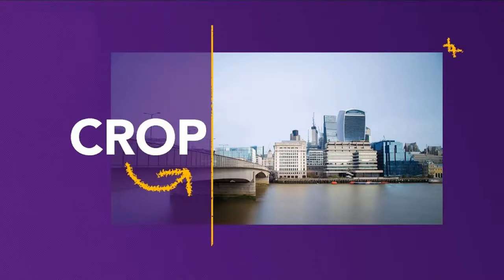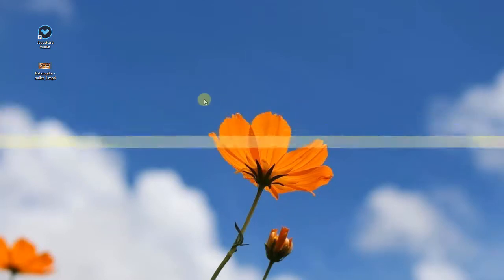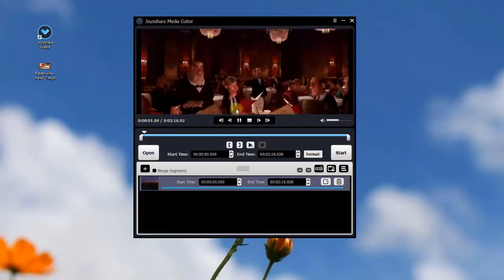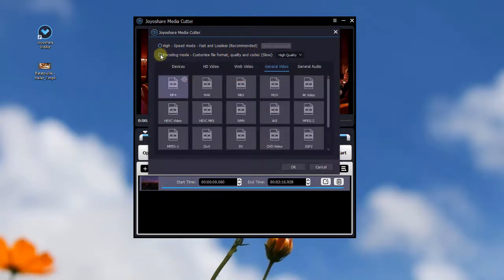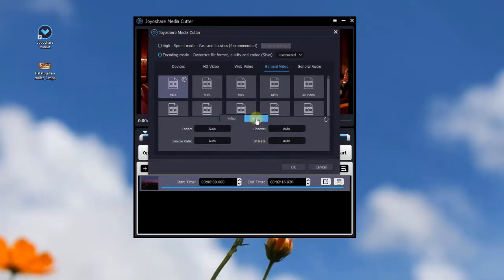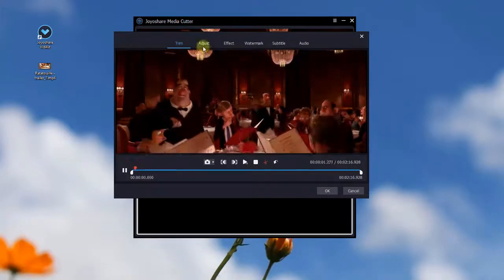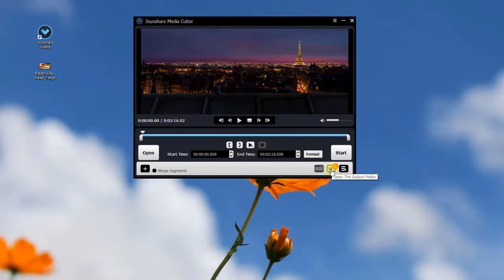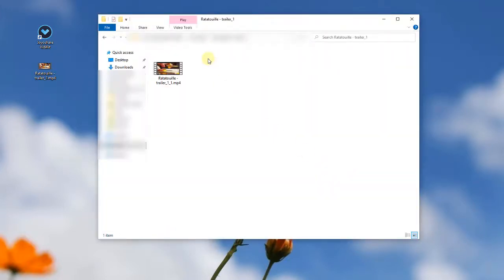How to Crop a Video on Windows 10 (Easy for Everyone)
It's actually in great demand to crop video on Windows 10 when you desire to focus on a specific area in the video scene, or crop out unwanted sections.

Joyoshare VidiKit is able to make the whole editing process extremely easy and fast. Using it, you will be able to crop, cut, trim, convert, merge videos, and more in no time flat.

How to crop video on Windows 10 in top 5️⃣ ways?

00:18 Step 1: Run Joyoshare VidiKit and add video
00:43 Step 2: Select mode and output format
01:15 Step 3: Start to crop video
01:44 Step 4: Export and save video